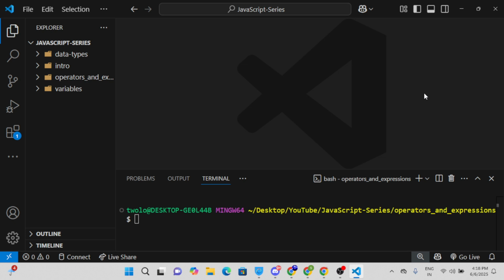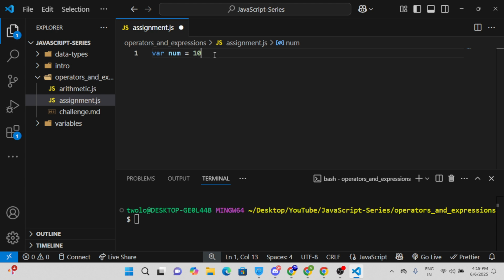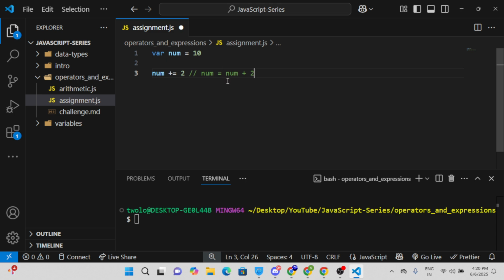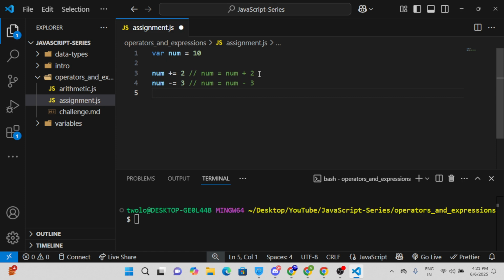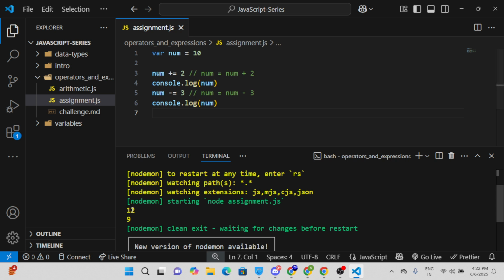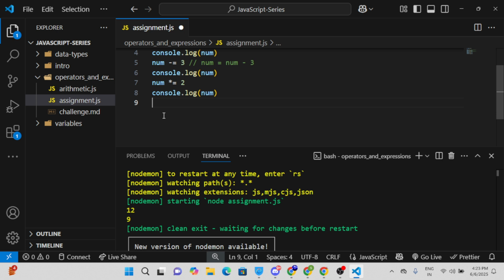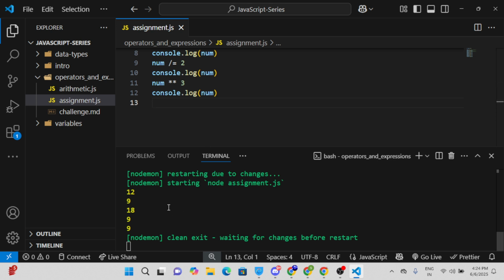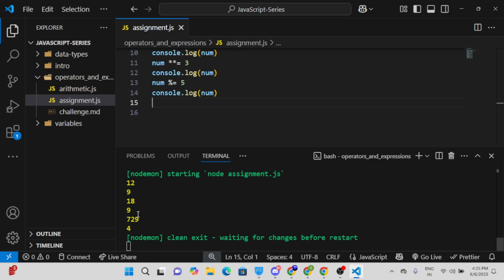Assignment Operators in JavaScript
In this video, we’ll focus on assignment operators in JavaScript and learn how they’re used to assign values to variables. I’ll explain the basic assignment operator and then introduce shorthand versions that make your code easier to read and write.

We’ll go through simple, clear examples to show how assignment operators work with different types of values. By the end of this video, you’ll understand how to use these operators in your own JavaScript programs and recognize where they fit in everyday coding tasks.

If you’ve been following the series, be sure to check out the previous videos for a smooth learning experience.